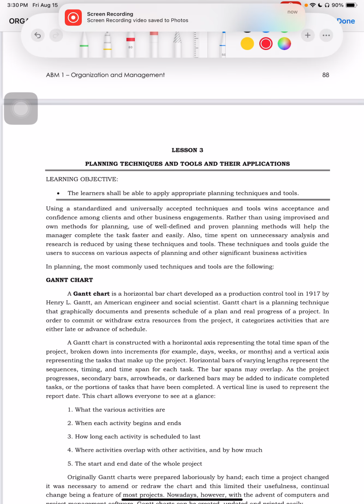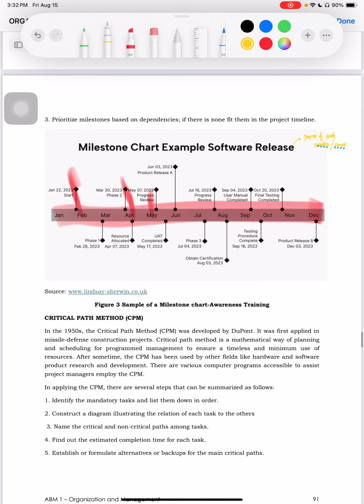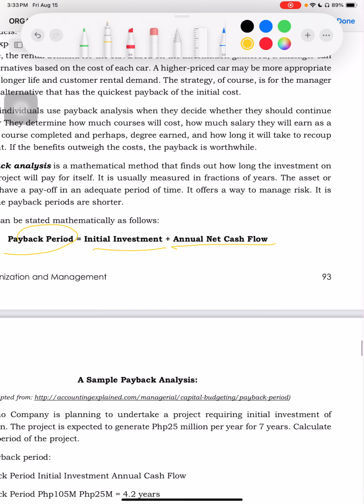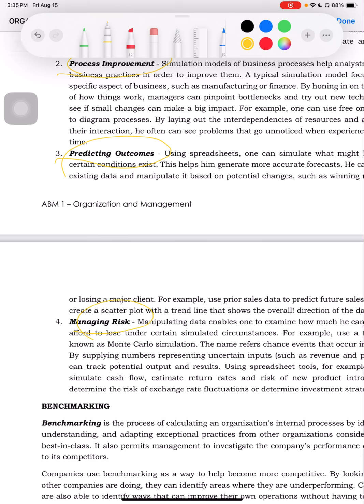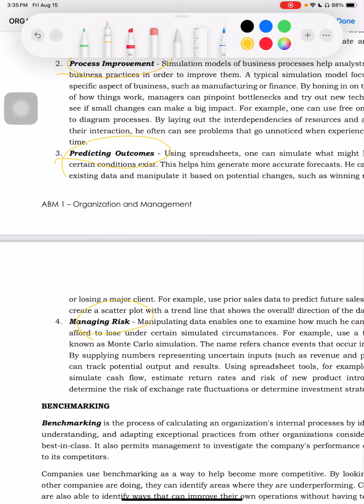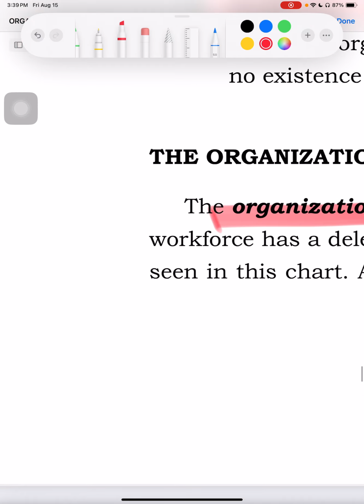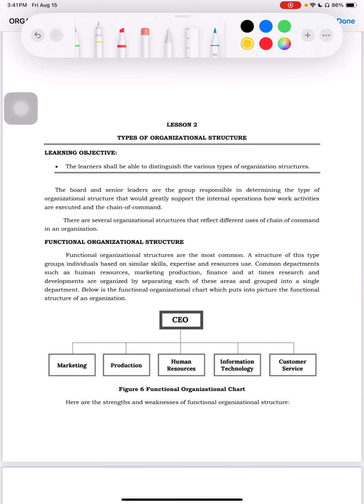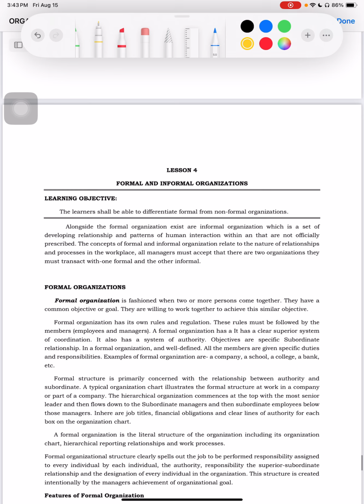PRELIM DISCUSSION PART 2